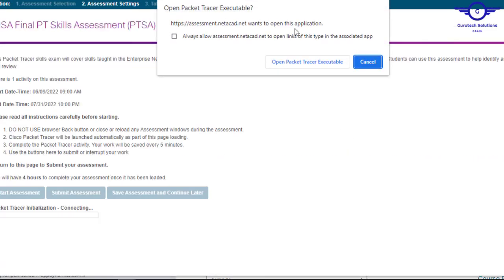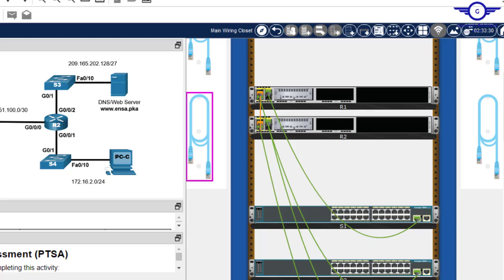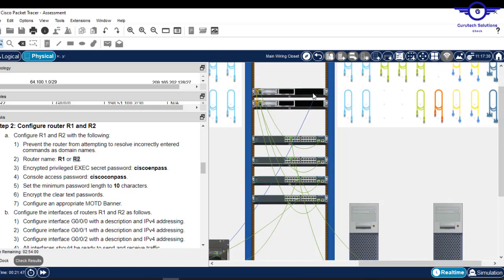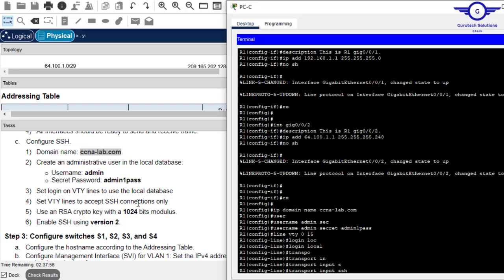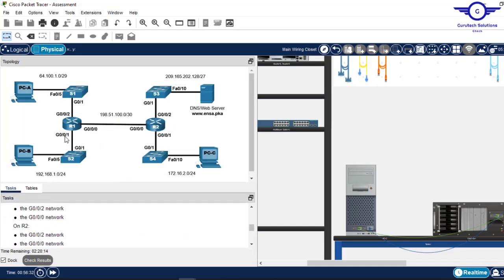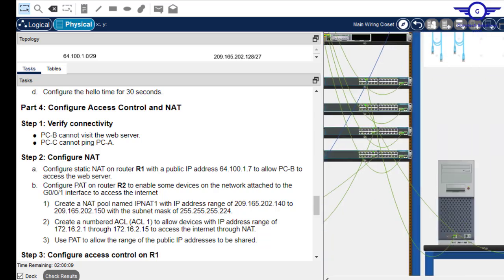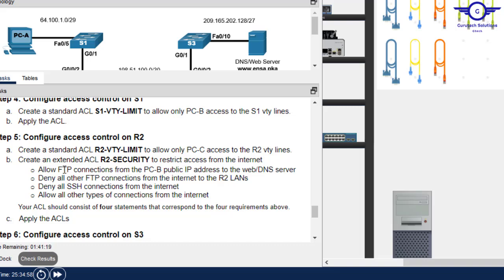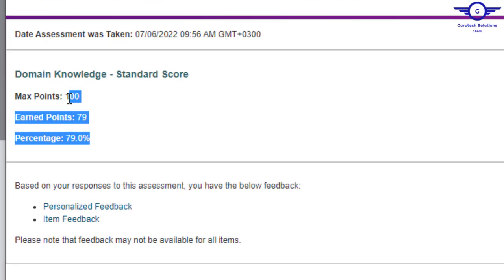[CCNA 3 Final Practical Exam] ENSA Final PT Skills Assessment Exam (PTSA) Answers | CCNA3 ENSA PTSA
Enterprise Networking, Security, and Automation ( Version 7.00) – ENSA Final PT Skills Assessment (PTSA)